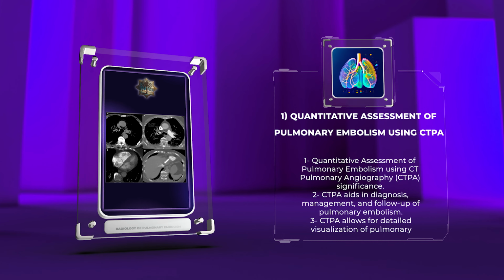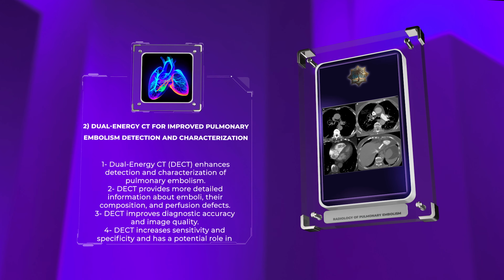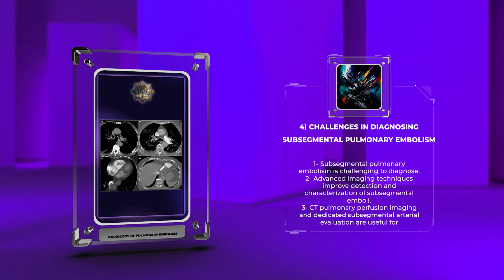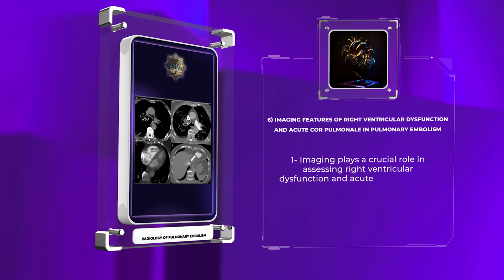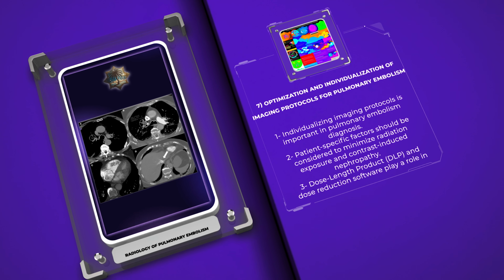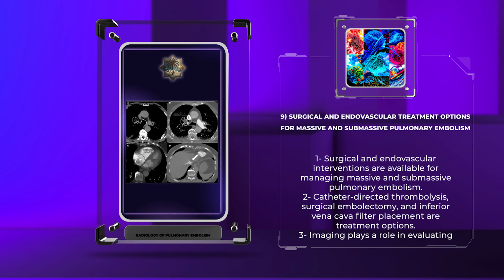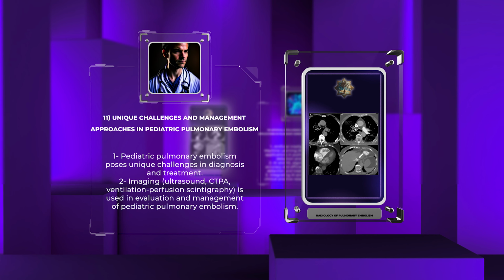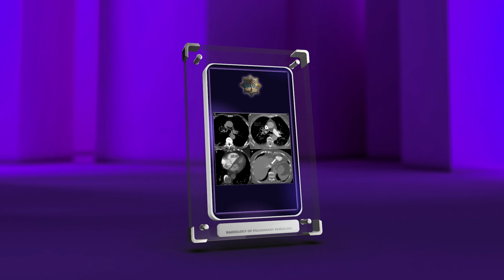Radiology of Pulmonary Embolism